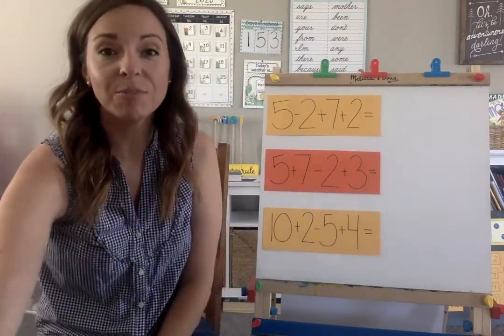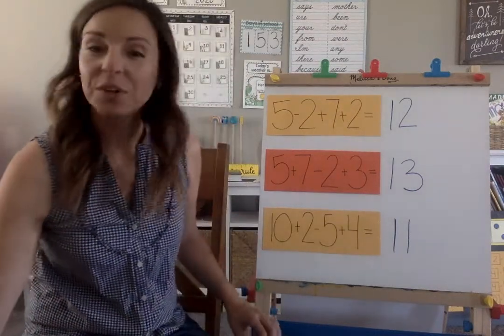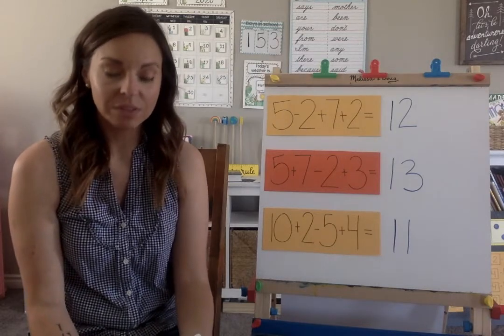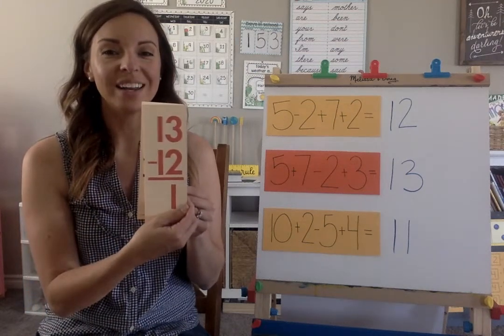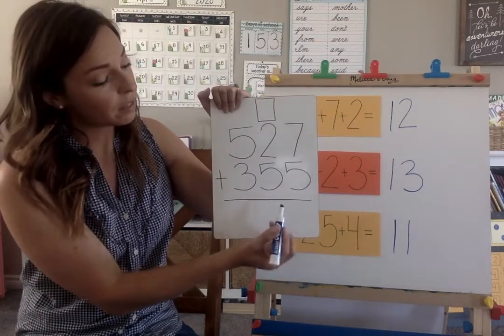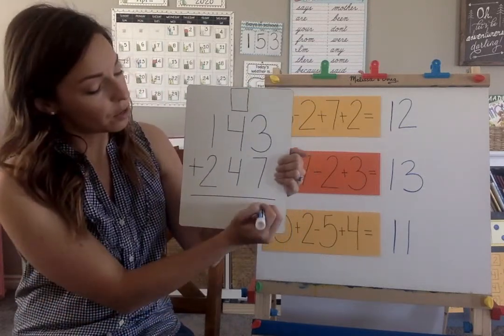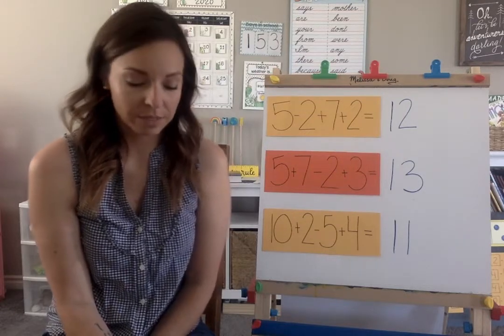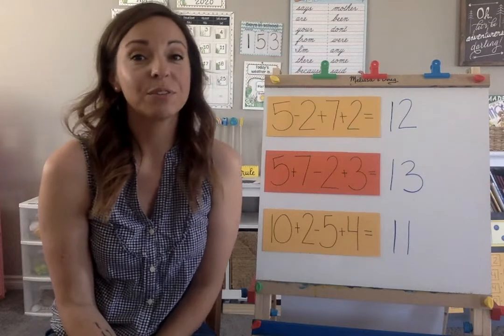Math Lesson 4/30